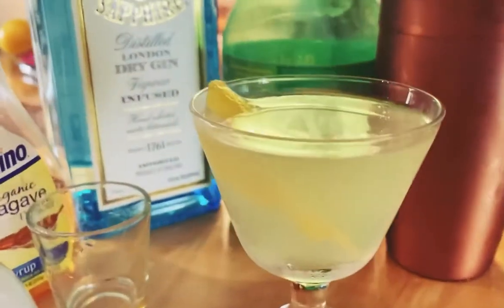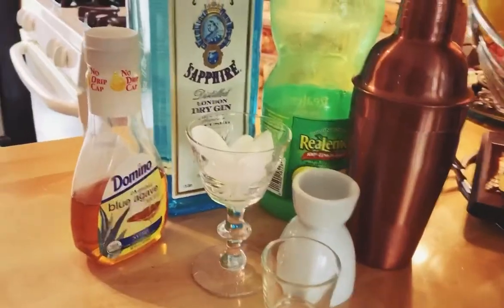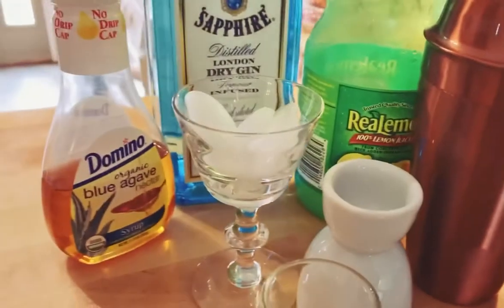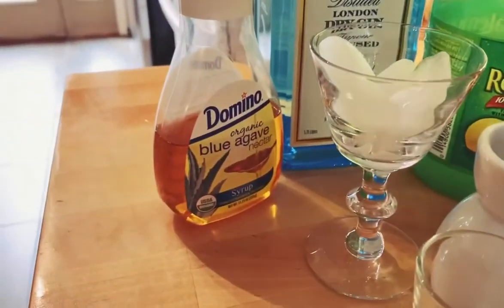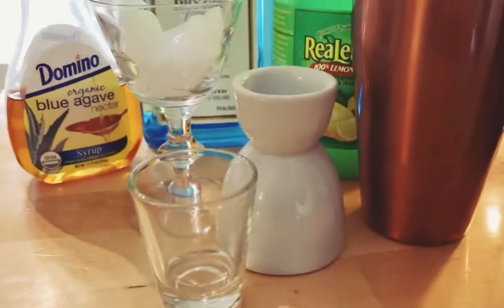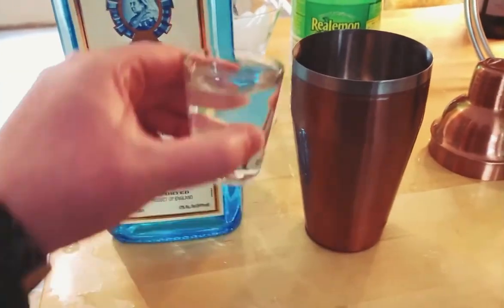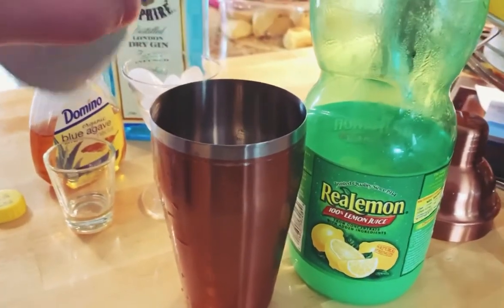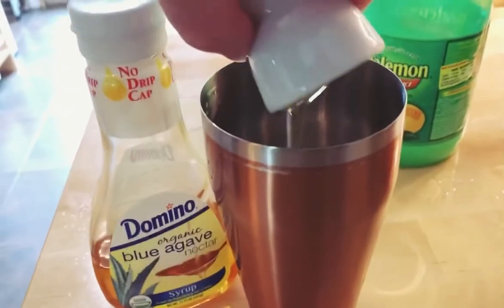Cocktail Hour - Bees Knees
Aye, just a kid from MI learning MI way around a cocktail or two...keep watching! It’s literally cocktails for dummies...no you aren’t a dummy...I just mean everyone can do it!

Ingredients:
Honey - .5 oz
Gin - 2 oz
Lemon Juice - .5 oz
Lemon Peel

TOOLS:
Shaker
Jigger
Cocktail Glass